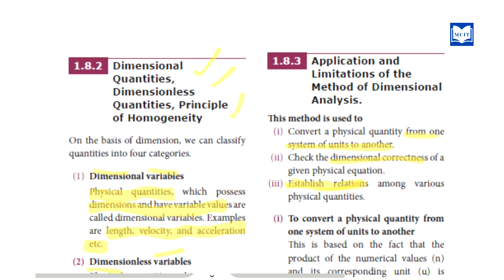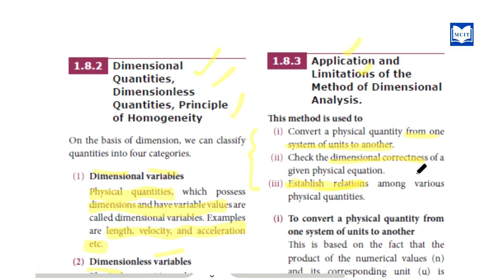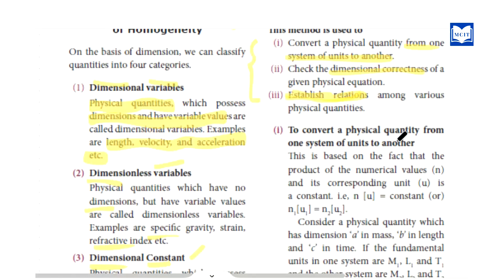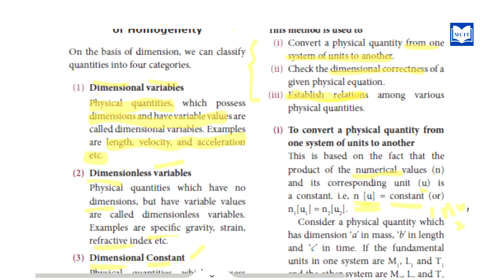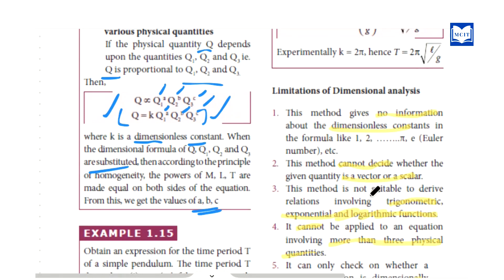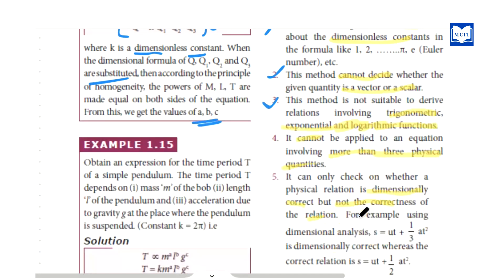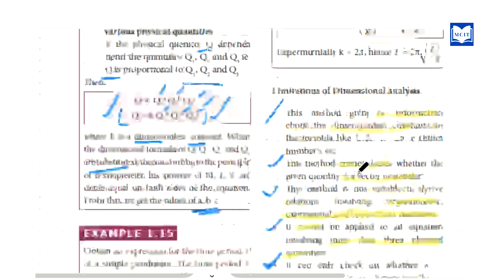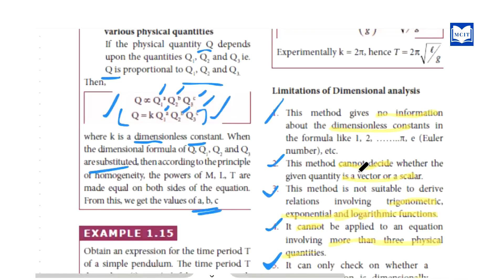Samacheer 11th Physics Lesson 1|Nature of Physical world|Dimensional Analysis application&Limitation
Application of Dimensional Analysis in Tamil
Limitations of Dimensional Analysis in Tamil
Dimensional Analysis in Tamil